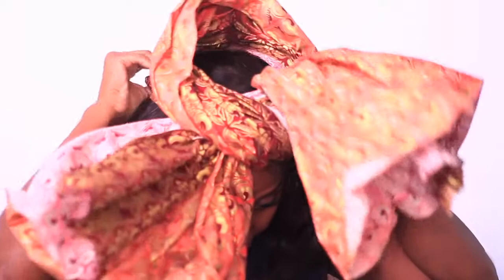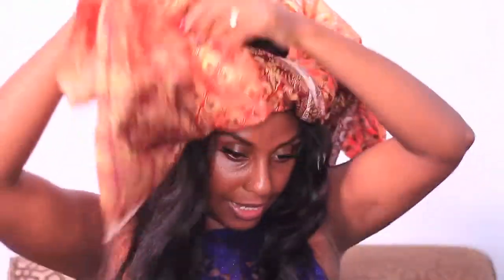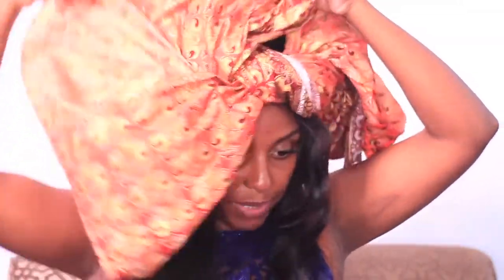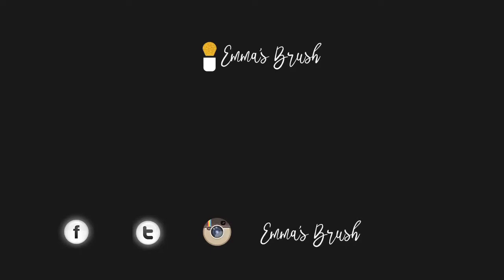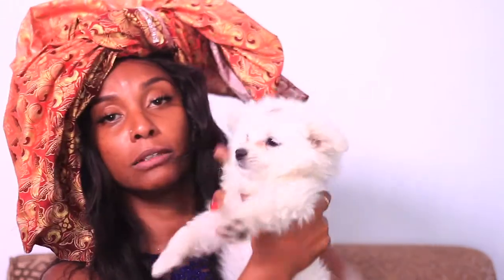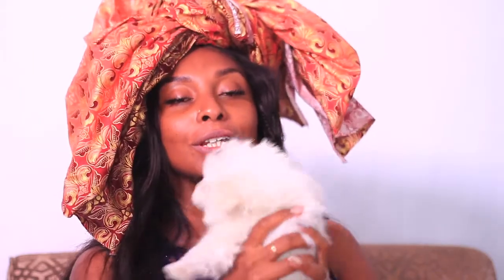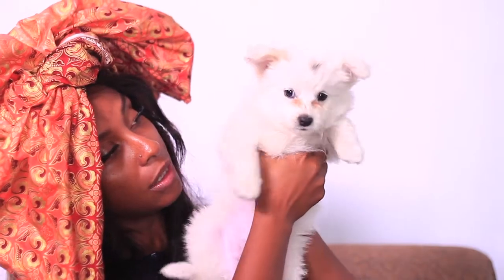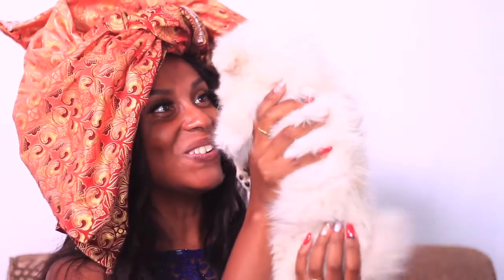Head Wraps & Puppy love😍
emmasbrush kenyanmua makeuptutorials Oh hey, fam so I finally did my head wraps video and added some puppy love... a few weeks ago you had requested I recreate my head wrap that I did at my cousin's wedding, I hope you enjoy it.